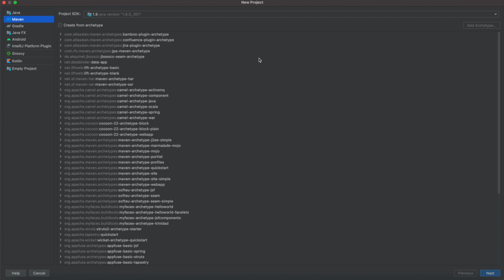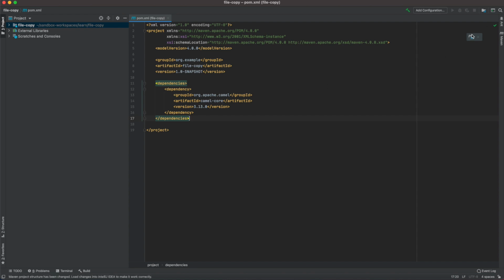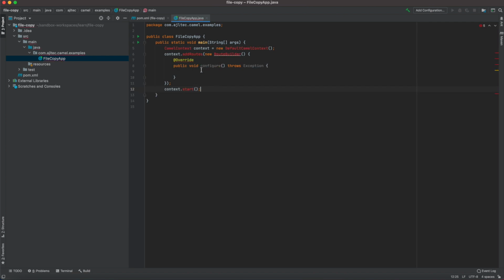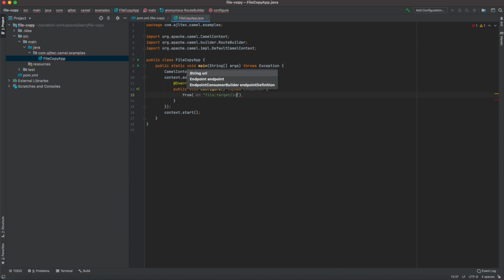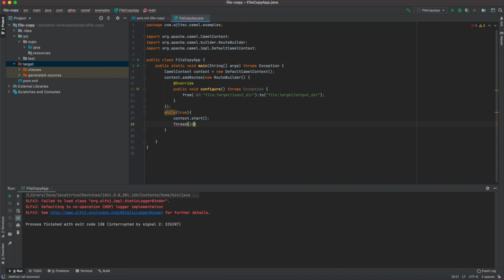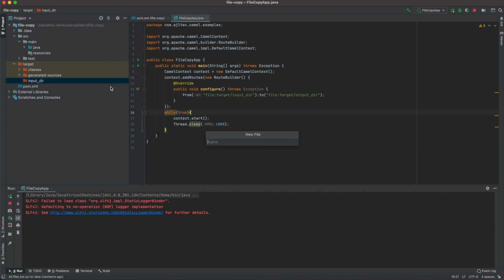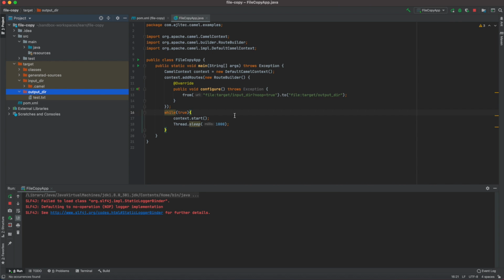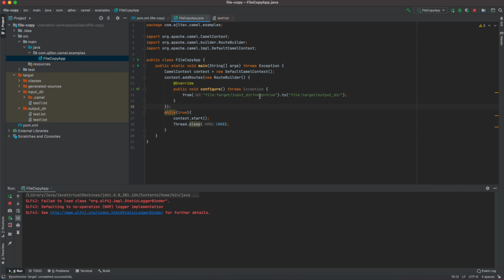Apache Camel #2 File Copy Example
This video is about how can we use Apache Camel for copying a file from a source to a destination.